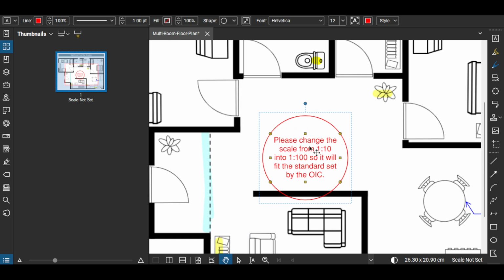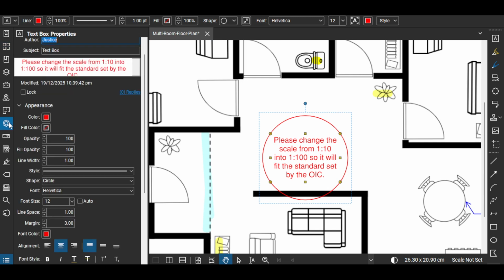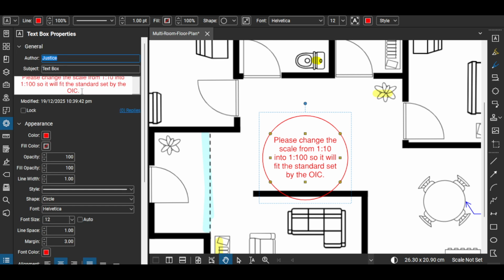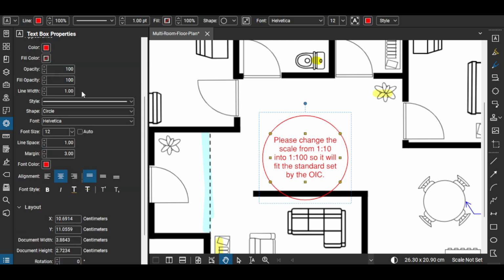How to Justify in Bluebeam 2026 (Detailed Guide)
how to justify text in Bluebeam using text formatting options in Bluebeam Revu. You’ll learn how to apply left, center, right, and full justification to text inside text boxes, callouts, and notes for a clean, professional layout.

The video also covers where justification controls are located, how justification affects spacing and readability, and what to do if alignment options are unavailable.